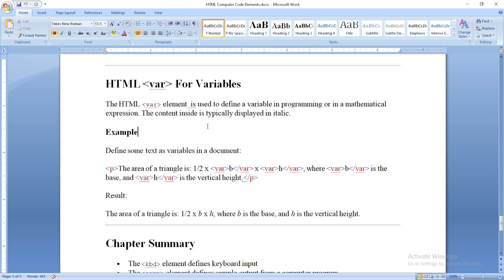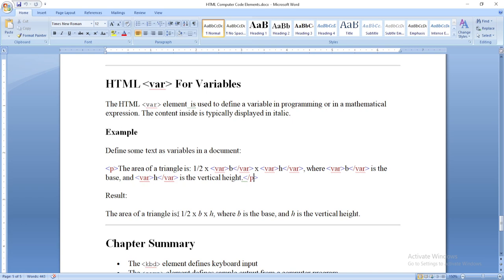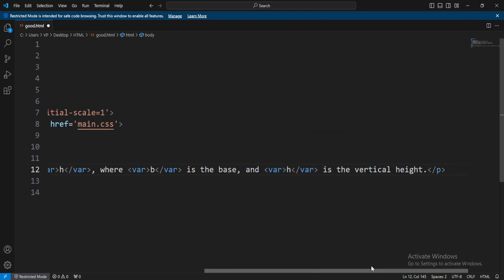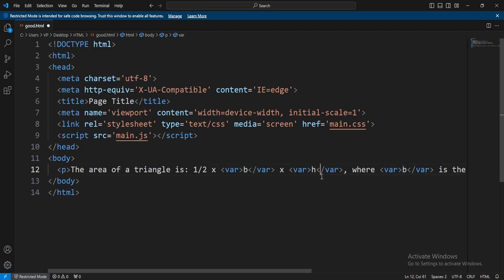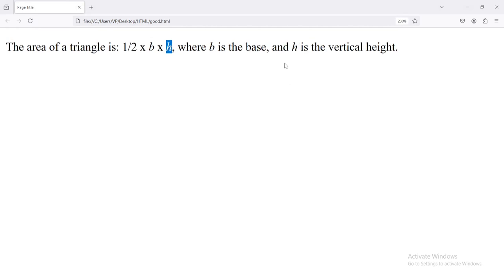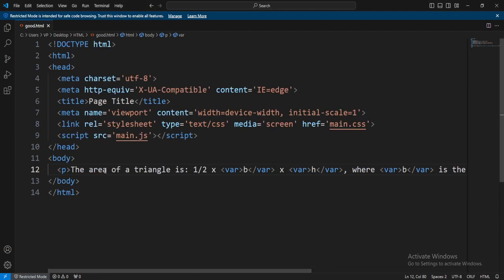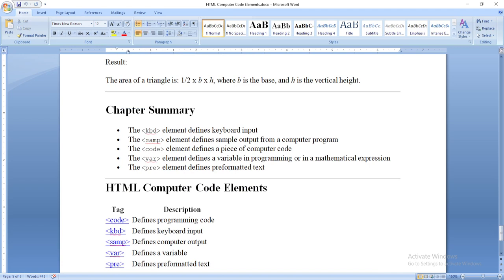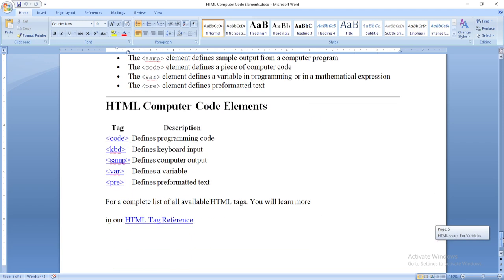Haa... 😲 HTML Tutorial for Beginners: 159 var Element For Variables in Html CSS JavaScript